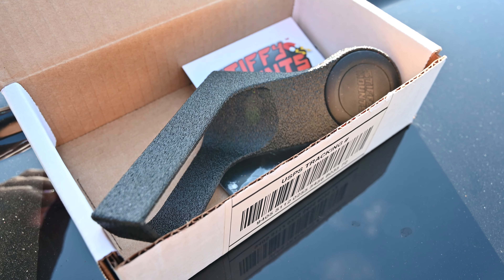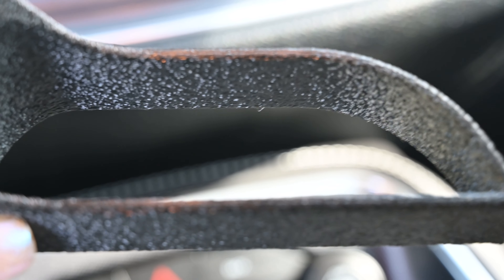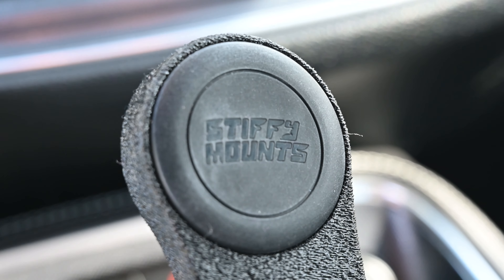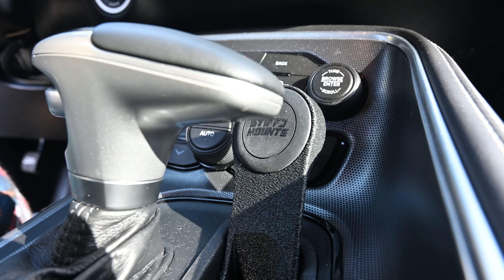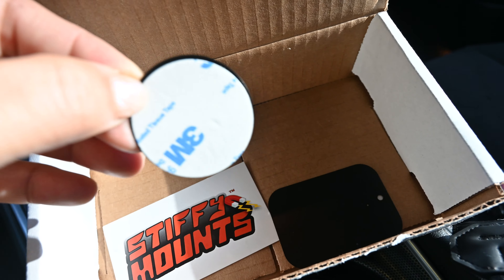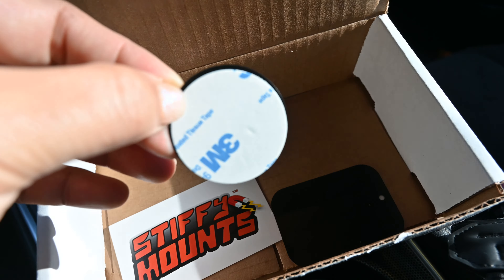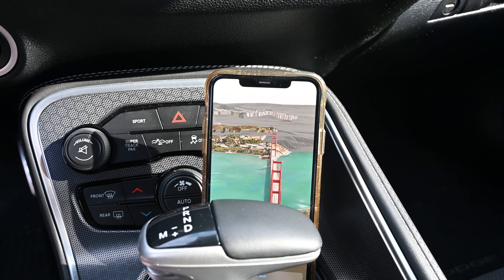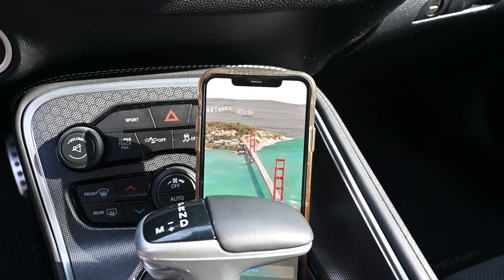❄️ DODGE CHALLENGER | NEW PHONE MOUNT WHO DI$ ❄️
The perfect phone mount for Dodge Challengers is this one from  Stiffy Mounts. So happy with my purchase -  it's a quality product!  Got it for around $30 from Amazon. Don't mind the dust, I need detail.